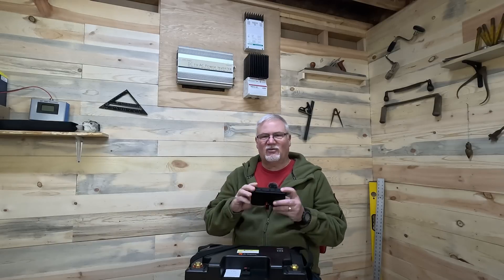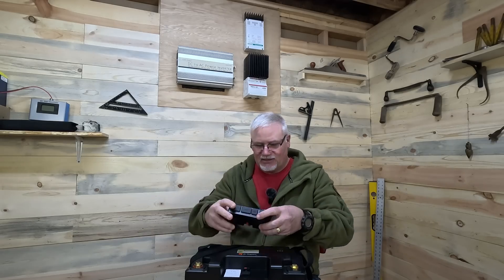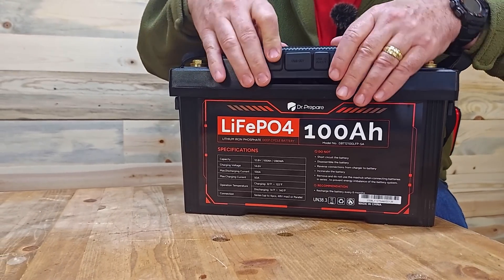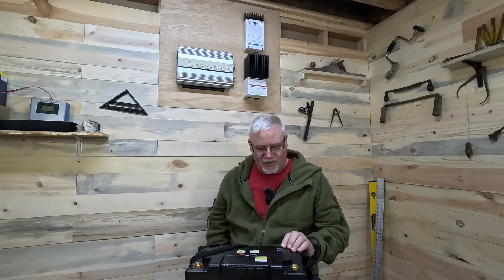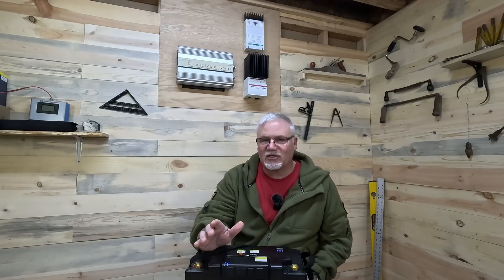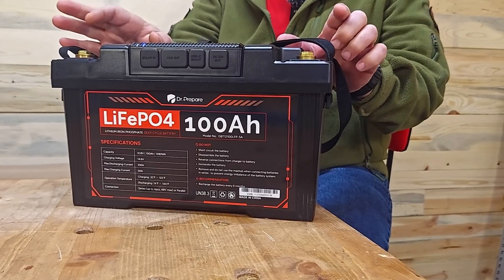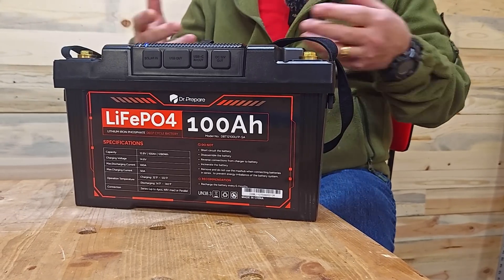🔋 Can You BOOST Your Power Station with a Car Battery? 🚗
In this video, we dive into the intriguing world of power stations and car batteries! Have you ever wondered if you can enhance your power station's performance by connecting it to a car battery?

Join us as we explore the science behind power sources, conduct live tests, and share our findings on whether this method can truly give your power station a boost.

👉 What You’ll Learn:
- Why you shouldn't use car batteries with power stations
- What are the right batteries to use with power stations
- a cool new LiFePo4 Battery you should check out

Whether you're an outdoor enthusiast, a DIYer, or just curious about power solutions, this video is packed with valuable insights!

Exclusive Battery Discounts
 $50 OFF 12.8V 100Ah Mini Lithium Iron Battery!
Code: 100MINI50

DR Prepare on Amazon